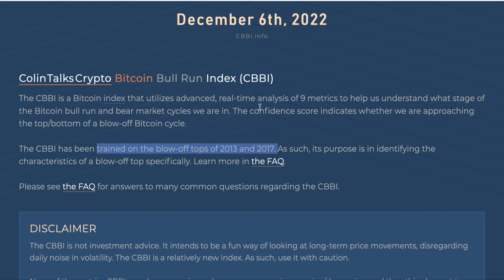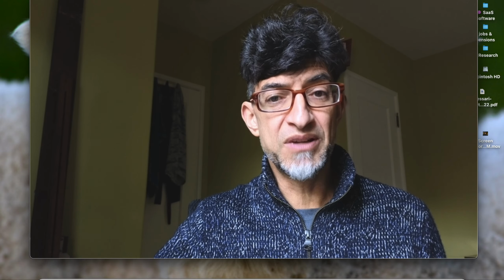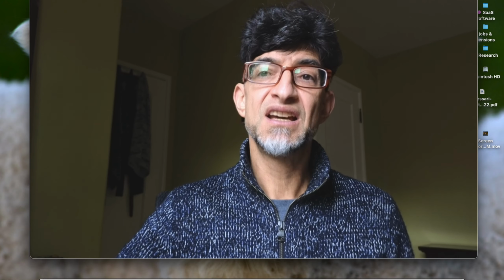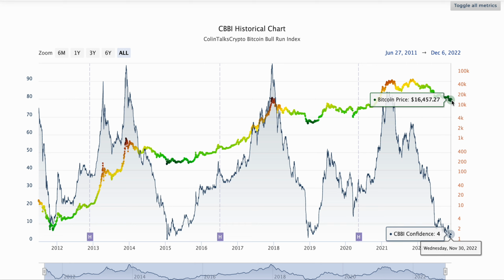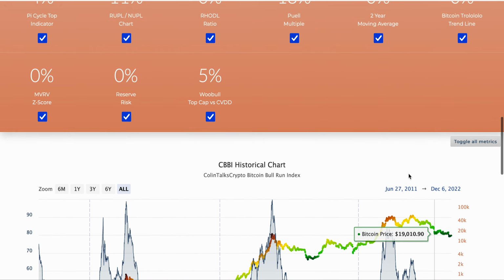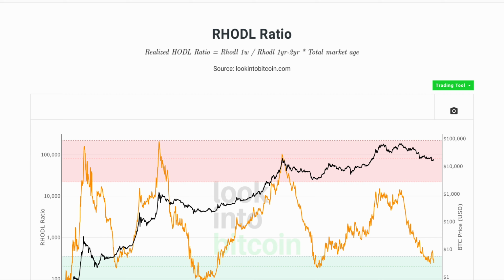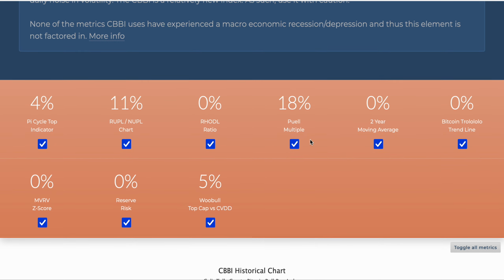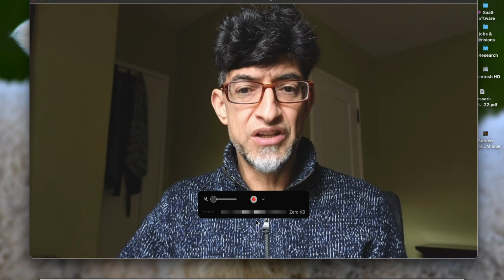Bitcoin Timing Tool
Colin's CBBI Bitcoin Indicator helps pinpoint Blowoff Tops and to a lesser degree, bottoms.

for additional background information.

Timestamps
0:00   Introduction
1:23   CBBI Bull Run Index (Timing Indicator for Blowoff tops)
2:14   Drawbacks using the CBBI Indicator (Multicollinarity...)
6:14   The CBBI Indicator Chart and Rainbow Chart
8:16   The CBBI considers the Bitcoin Halving Events
9:24   The 9 Components of the Indicator
10:04  The Reserve Risk chart, Pi Cycle, Net Unrealized Loss
15:21  Key Takeaway  (It's a good time to start Dollar Cost Averaging)